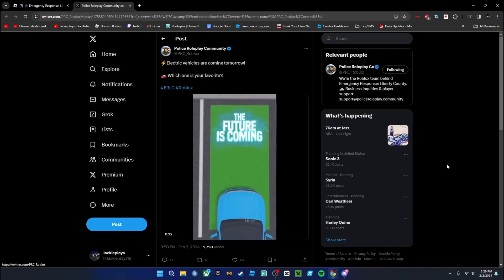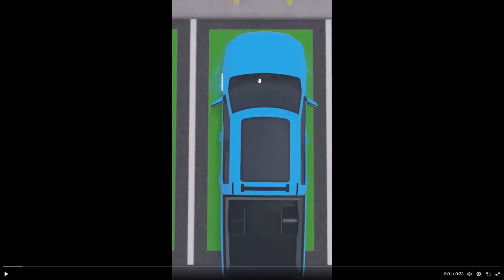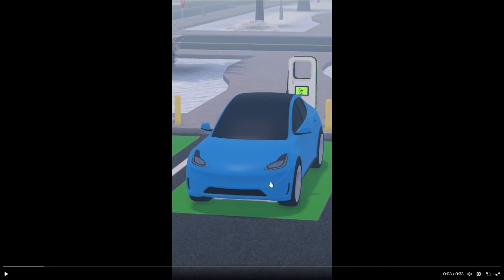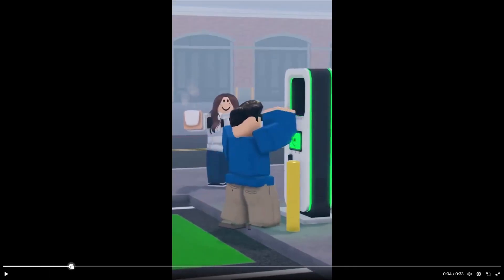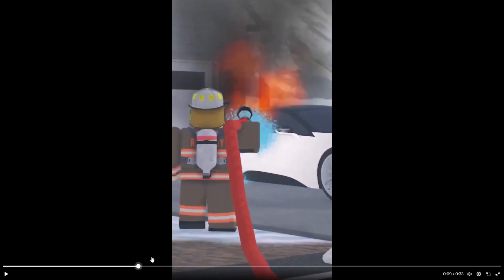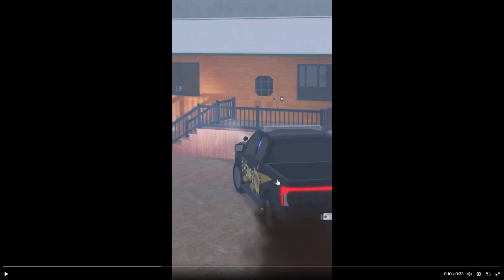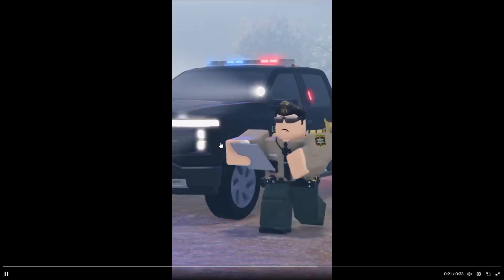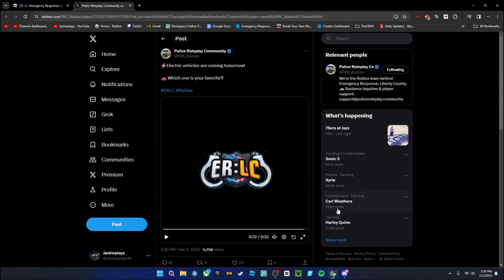Electric Vehicles Coming Tomorrow!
Discord.gg/prc

Excited for Electric Vehicles coming tomorrow!